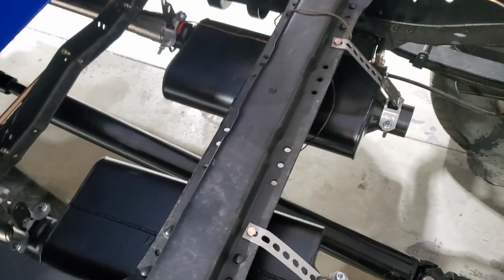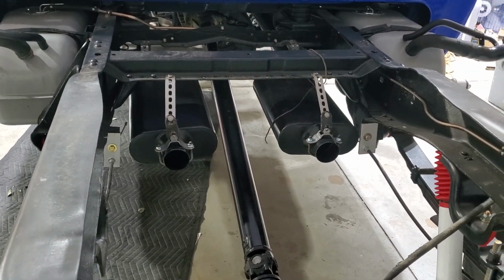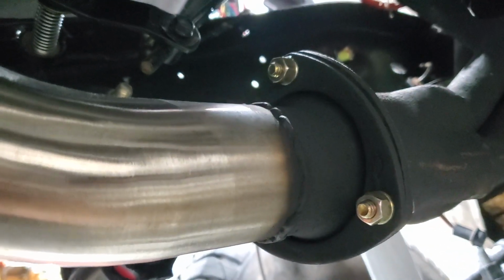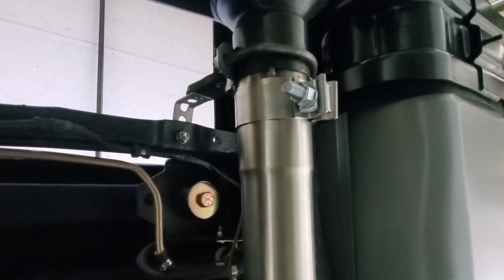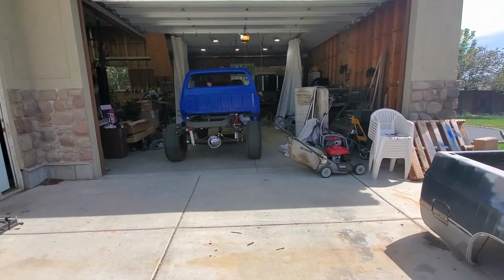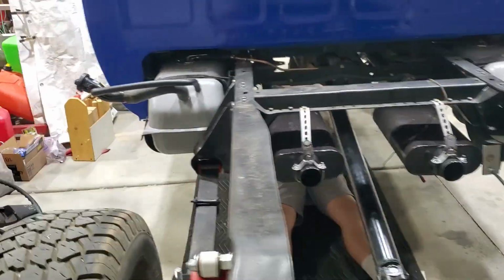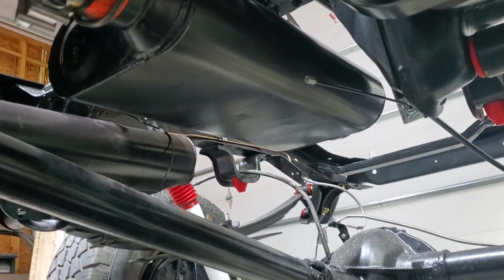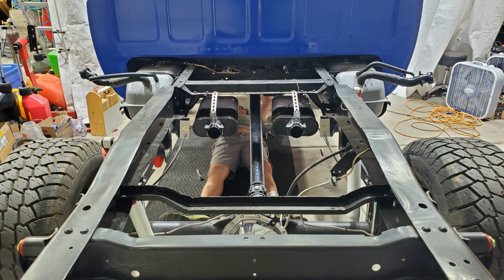Flowmasters! Stainless pipe! 2.5" full dual exhaust for under $400!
Caleb installs dual exhaust pipes with Flowmaster 50 Series mufflers on a 1979 Chevy K10 with a small block 350. See how easy it is, how it sounds, and how you can do it all for less than $400!

Stainless Steel Pipe